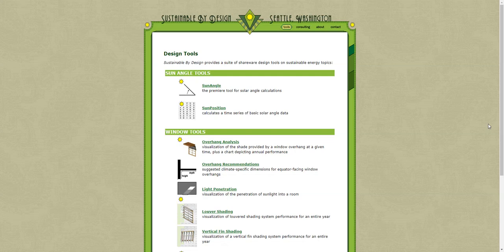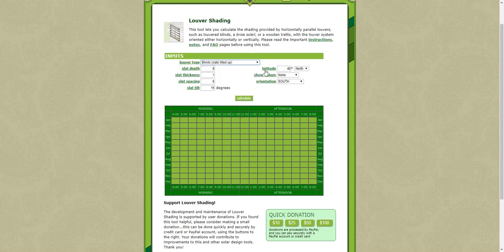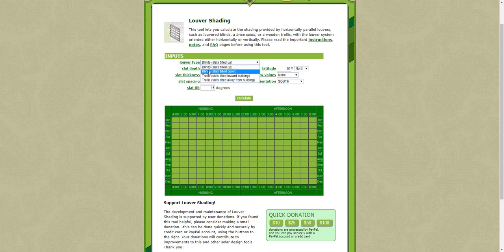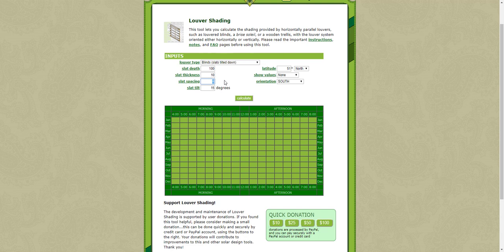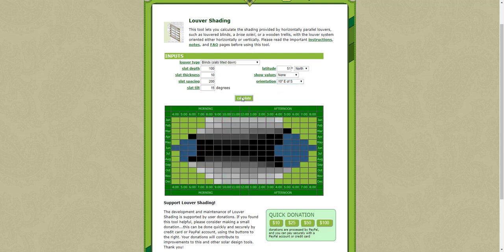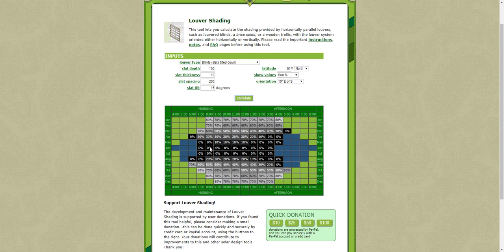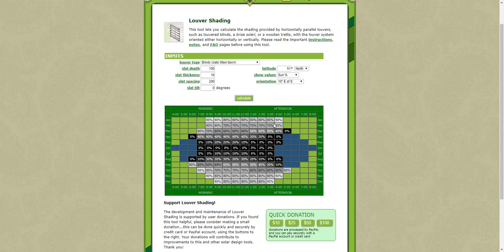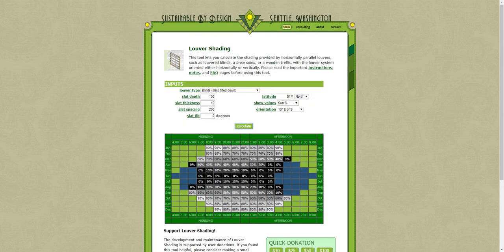How to design solar shading louvres with a simple tool.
Hello!
This is a tutorial for architects and architecture students on how to use a simple online tool to check the shading effectiveness of shading louvres using
It is really easy!